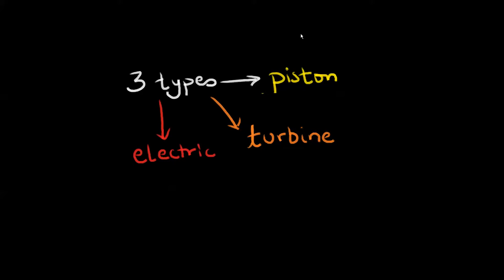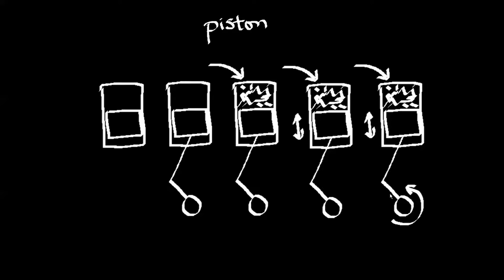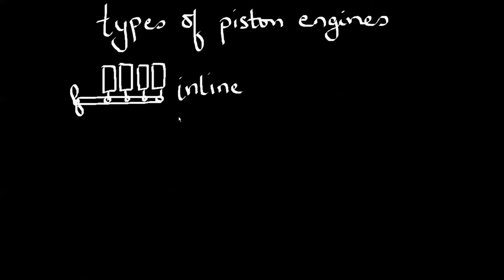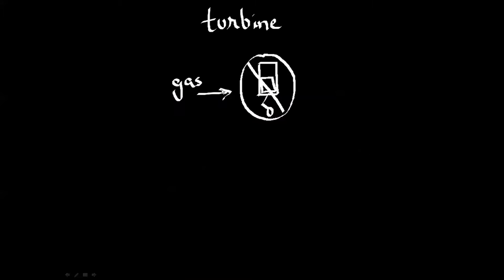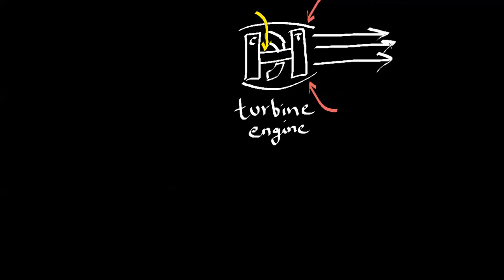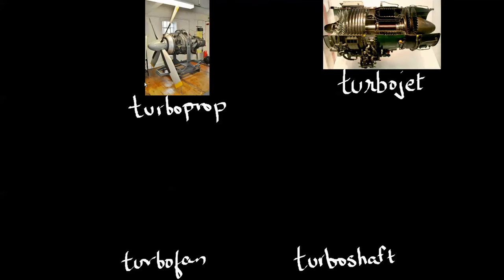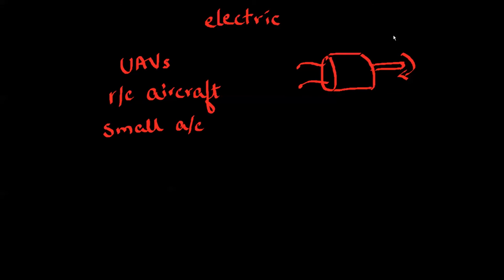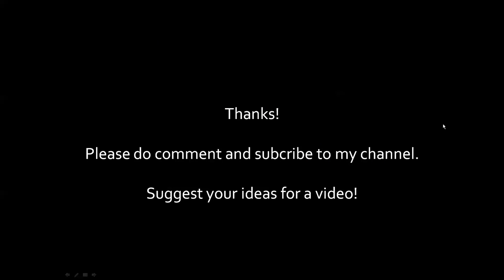Aircraft Engines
[In a few minutes]
In this new series, I will explain a fundamental concept on aviation, aircraft or aerospace as simply as posssible.

Here I'll cover the three basic types of aircraft engines - piston, turbine and electric